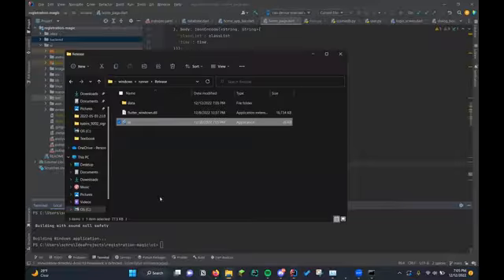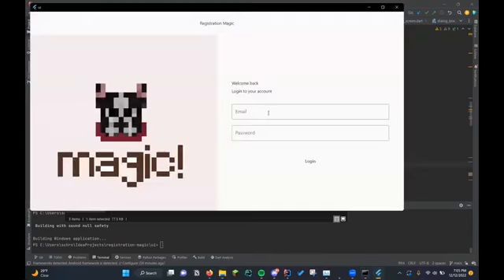Registration Magic!!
Team Members: Nathan Clark, Sadman Kabir, Oluwaseun Angelo Soyannwo, Peter West, Cynthia Young